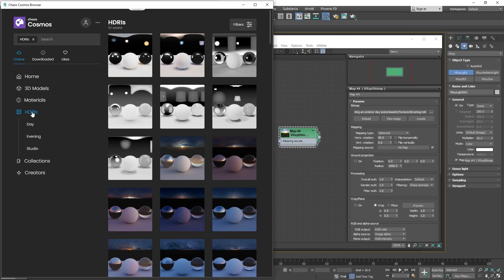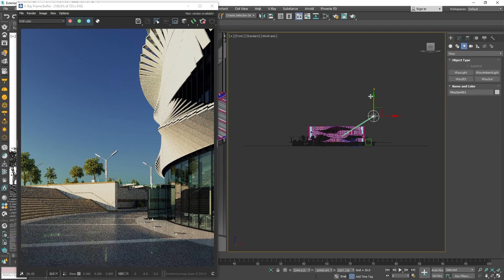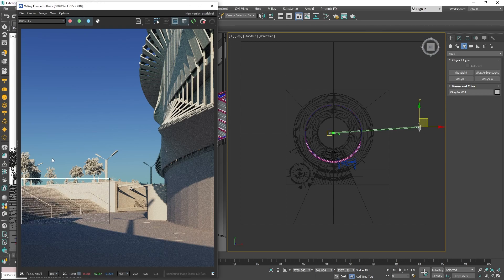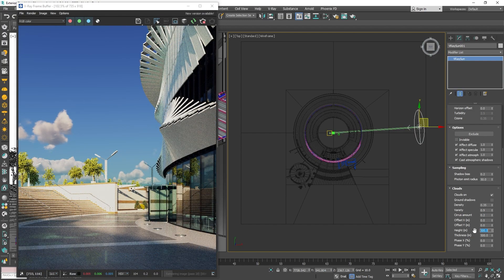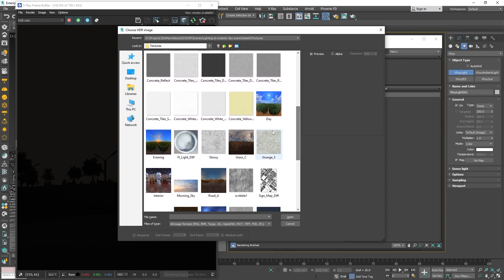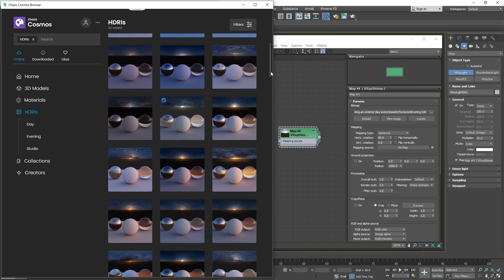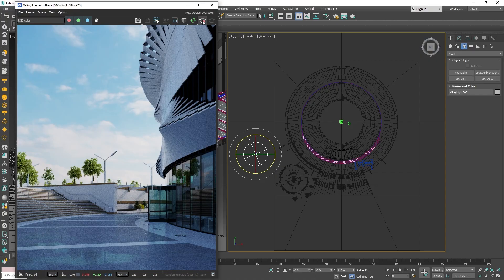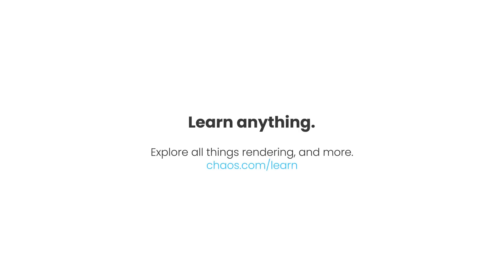Realistic exterior day lighting with V-Ray for 3ds Max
Watch this video to learn how to set up realistic day time lighting for your exterior scenes.

Yordan from the Chaos 3D team shows you two ways you can do that - by using the V-Ray Sun and Sky system, or HDRIs. He explains how you can tweak the different parameters to achieve the desired look, as well as gives useful tips and tricks for adding extra realism and streamlining your workflow.

Don’t forget to download the scene and try the techniques yourself to take your visualizations to the next level.